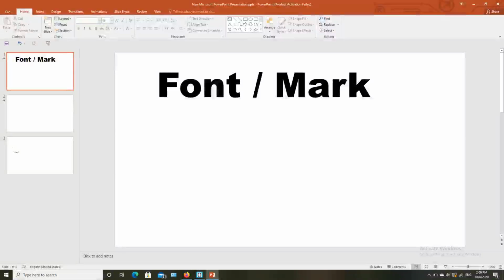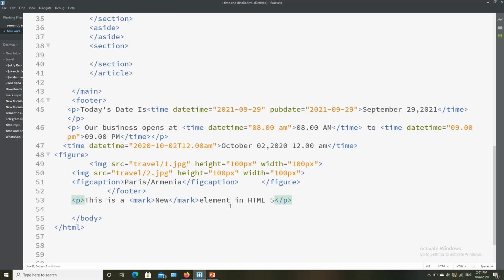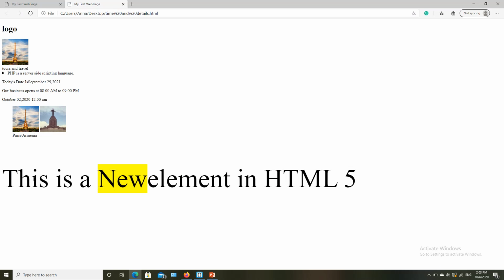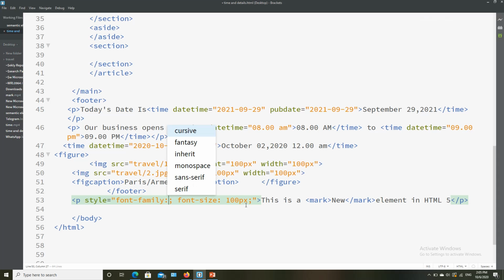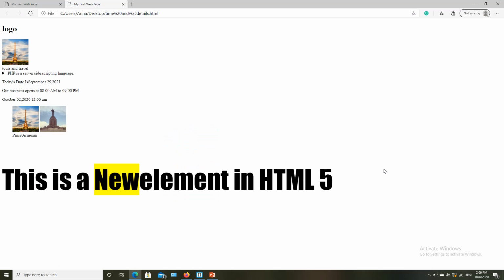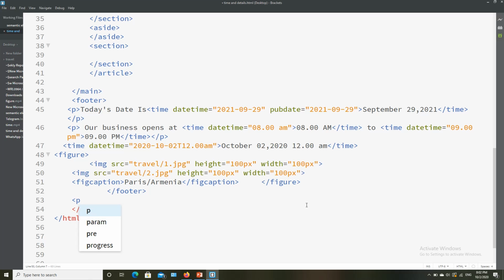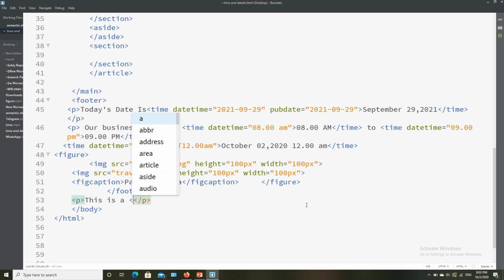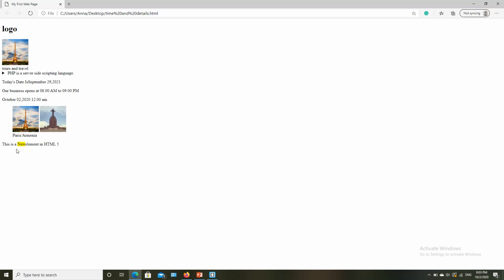HTML Tutorial Part37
Mark and Font